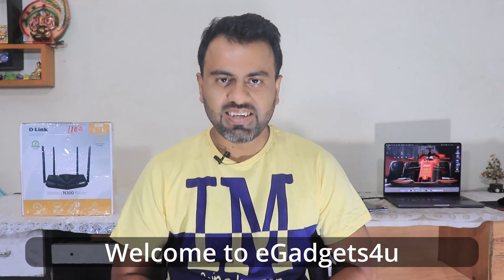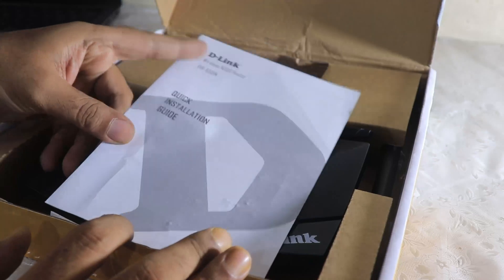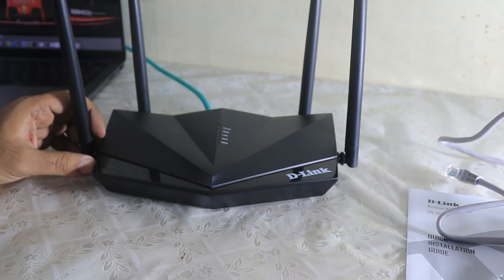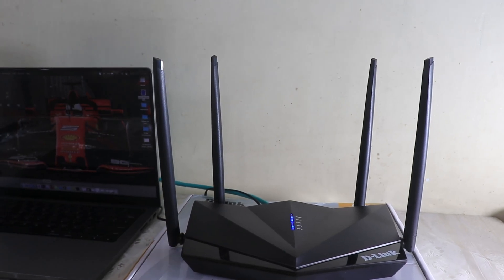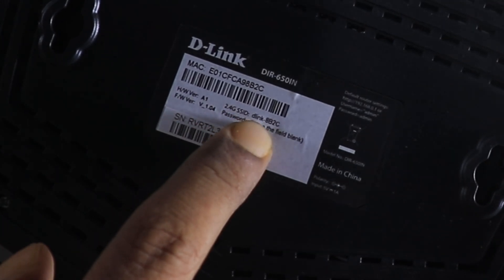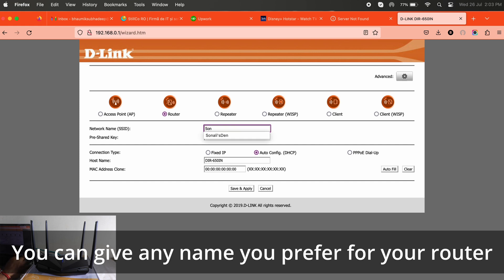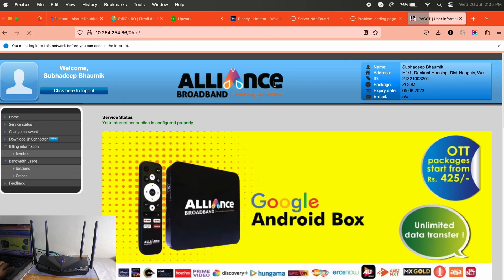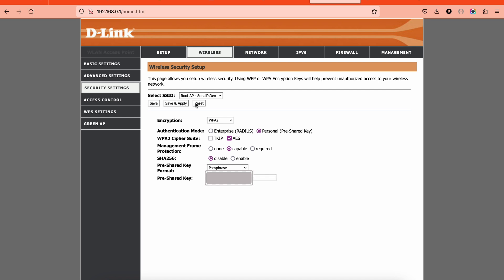How to setup your router wireless with your PC/Laptop | Dlink N300 DIR-650IN Wireless Router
This video shows the full guide about How To setup your router wirelessly with your PC or laptop. The router I am using here is the Link N300 DIR-650IN Wireless Router. Check this awesome video by egadgets4u.

But GoPro Hero 10/9 Tripod